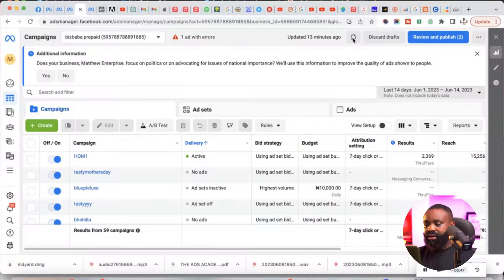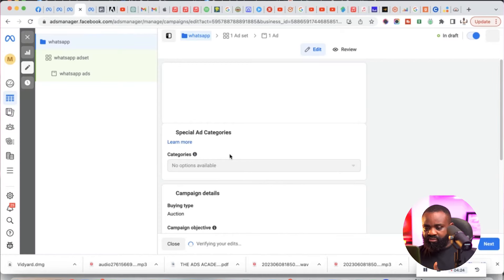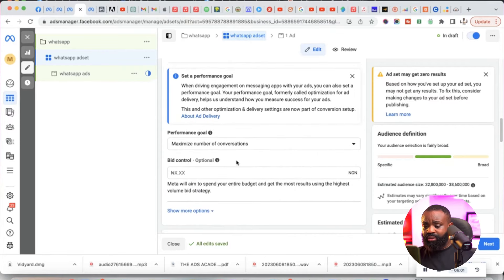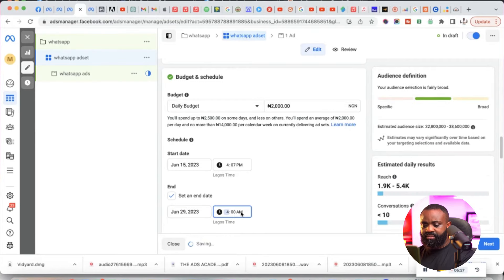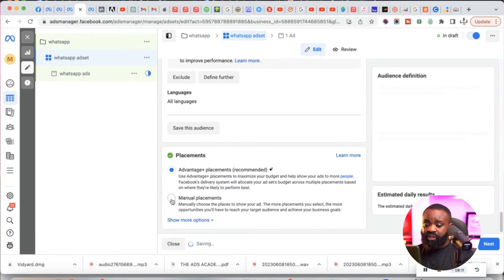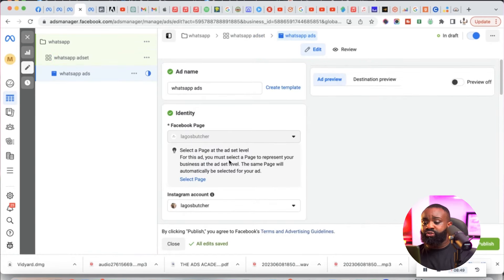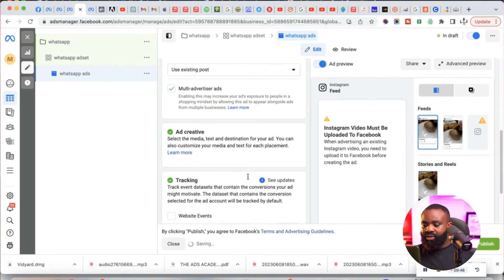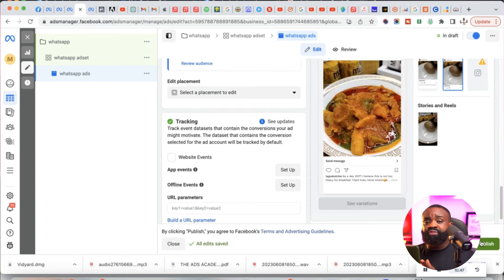How to run whatsapp ads on facebook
Are you looking to leverage the power of WhatsApp ads on Facebook to reach a wider audience and boost your business? Let's we'll walk you through the process of how to run whatsapp ads on facebook

WhatsApp has become a popular platform for businesses to connect with their customers, and with Facebook's powerful advertising tools, you can tap into this potential to drive conversions and expand your reach.

By the end of this video, you'll have the knowledge and confidence to launch your own WhatsApp ads on Facebook, driving engagement, conversions, and business growth.

Don't miss out on this valuable opportunity to harness the power of WhatsApp and Facebook advertising. Watch this tutorial now and take your marketing efforts to new heights!